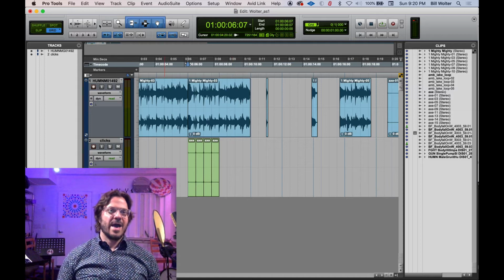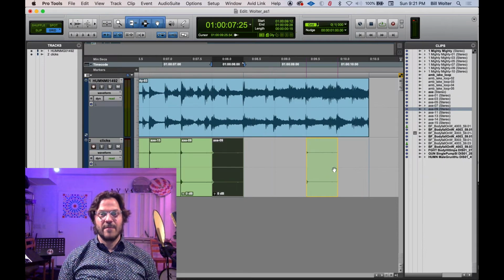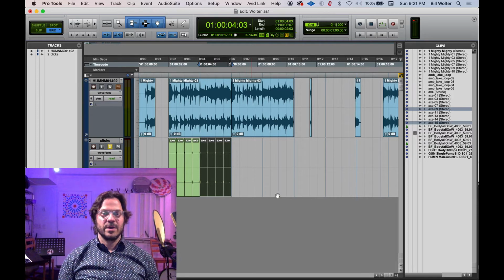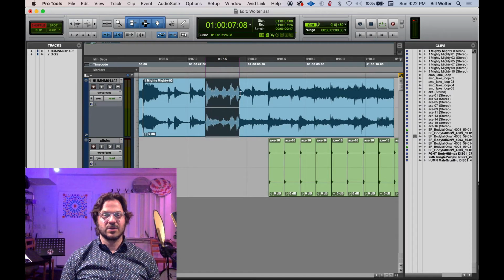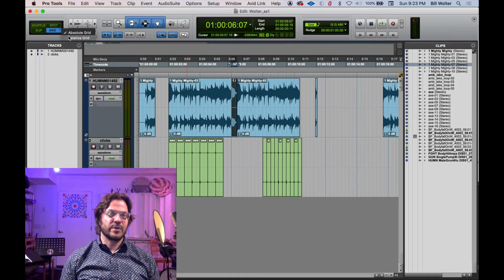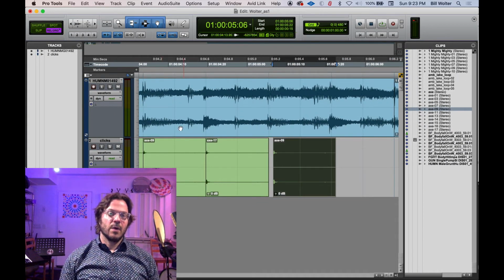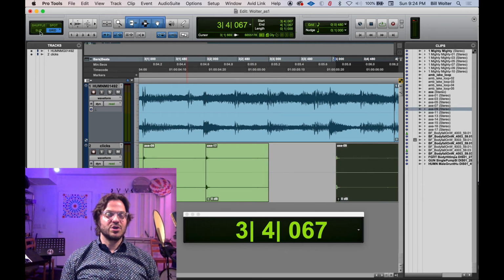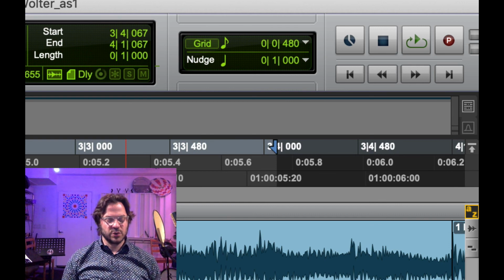1.4 Pro Tools Edit Modes, Most editing takes place in Slip and Grid mode!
QUICK TIP: 95% of editing is done is Slip and Grid modes.

If you are doing free form editing, or very precise non grid, or even non musical editing, slip is great.

If you are doing music based, tempo based, midi notes and you want your movements and selections to be on the grid then use grid.

Don’t even worry about Shuffle mode for now, even less so about Spot mode. I use them about 3% of the time, but not too often.

Edit Modes are how audio clips behave for moving clips and editing. There are certain restrictions on how you can move things around, how they overlap, how things stick together.  The most common modes used are slip and grid; occasionally shuffle mode is used for specific editing tasks, spot is rarely used and is very specialized for film sound.

Slip, Grid, Shuffle, and Spot can be controlled with the function keys F1, F2, F3, F4

Slip  - move without any constraints anarchy mode, overlap, delete leaves blank space.

Grid – movements and edits constrain to rhythmic value, ¼, 1/8, or 1/16 notes etc, or milliseconds.

Shuffle – no overlap, regions magnetically snap together, or stick to the left most place, deleting a clip will close the gap, best for removing material from non rhythmic material. Beware how this will shift timing of other clips no track. This is fine for doing radio or podcast spoken work from removing breaths or silences where the timing of the track is not important.

Spot mode – clips move and edit according to a  time dialog (annoying!), not too useful, but good for dropping in sound fx at precise locations, or pushing the original time stamp to a file to make an alignment.

Relative Grid – regions can move relative to the grid, off set a specific value